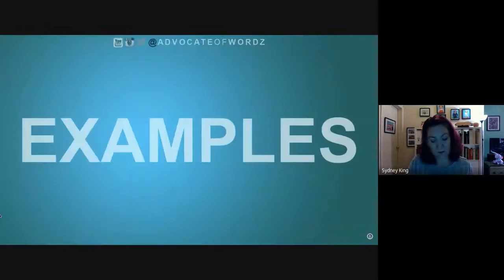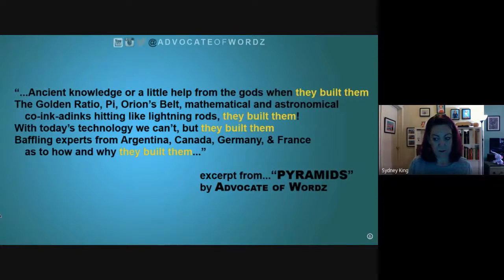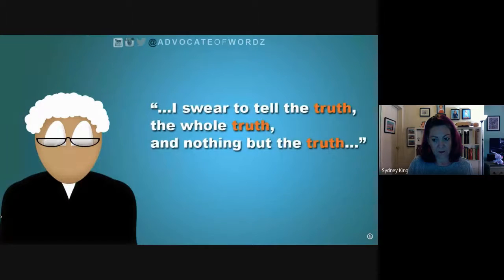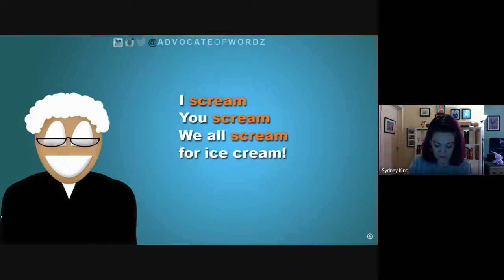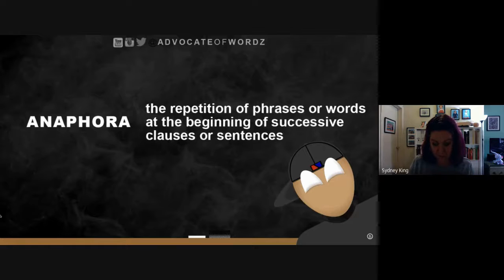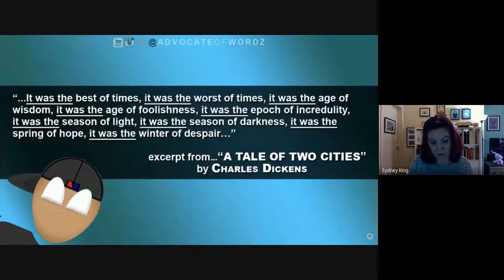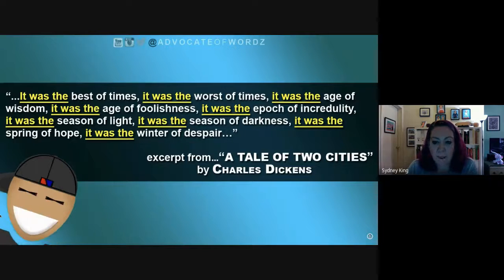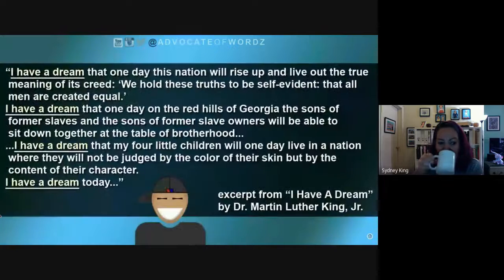Epistrophe & Anaphora Poetry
A lesson by Advocate of Wordz